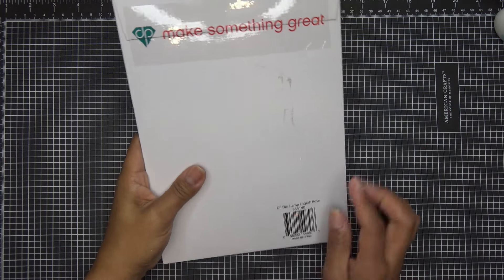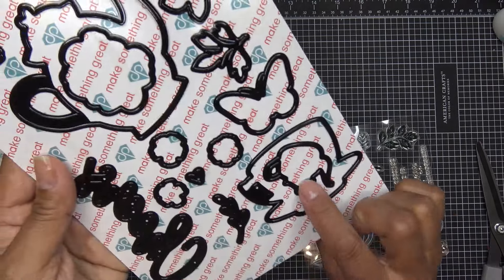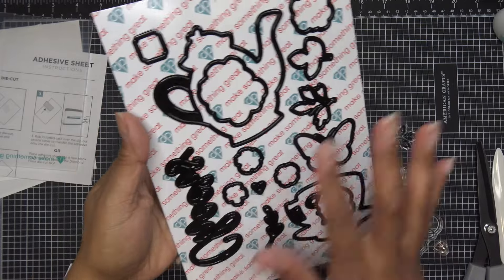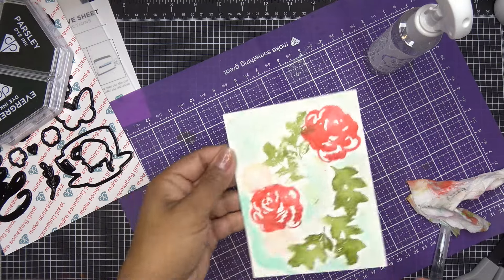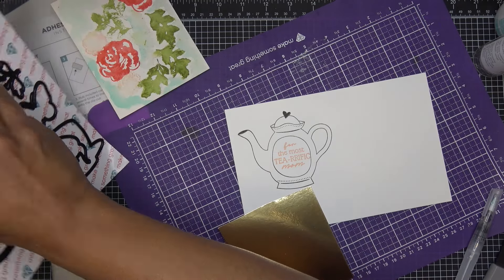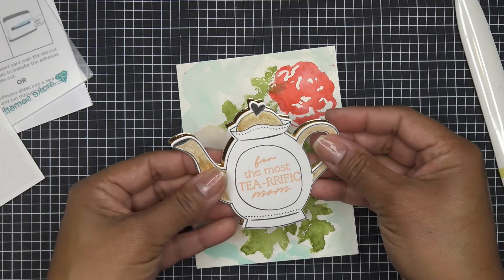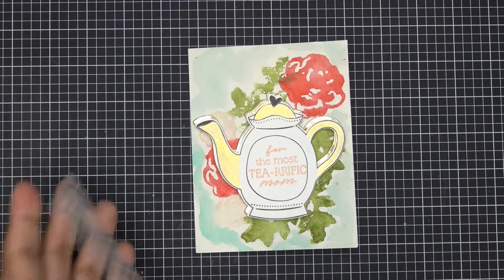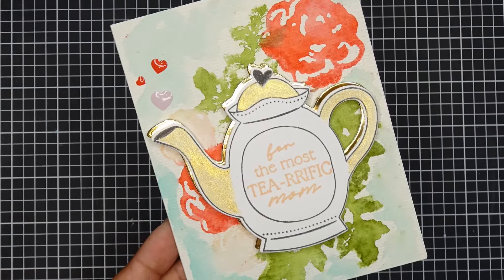Diamond Press "English Rose" Stamps and Dies Review Tutorial! Fun Artsy Background!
Diamond Press will have a live sneak peek on their channel, Saturday, March 2nd at 5 PM EST:

Mailing Address:
Vianney Luna
United States